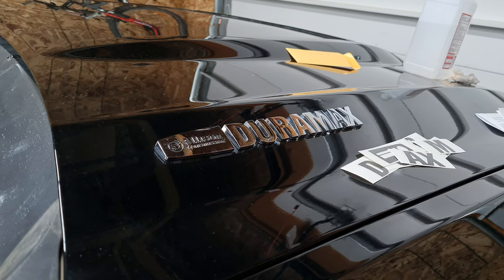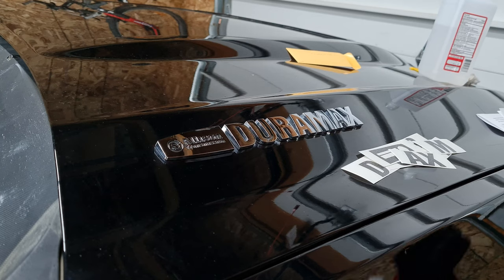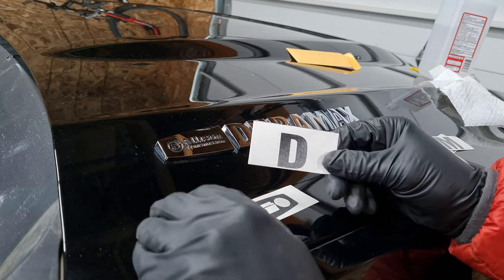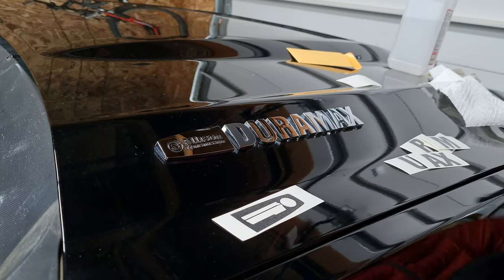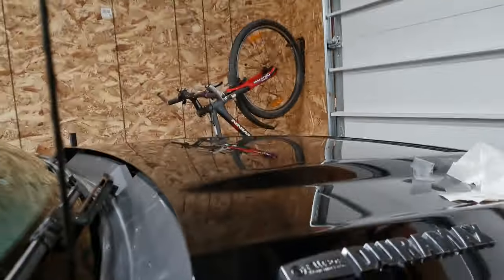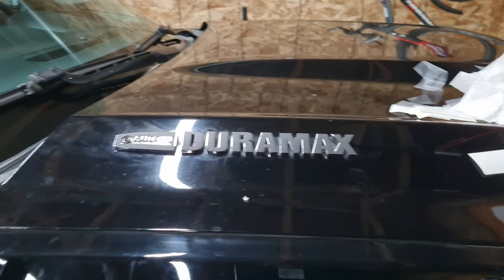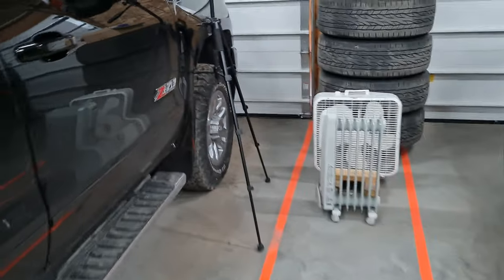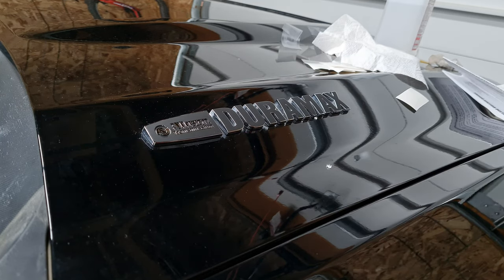TVD Vinyl Decals Install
In this video we look at the TVD Vinyl Decals to place on your vehicles Chrome Emblems to give them a custom look.